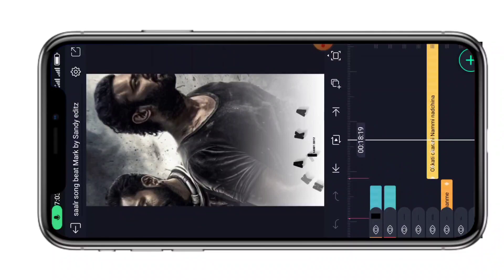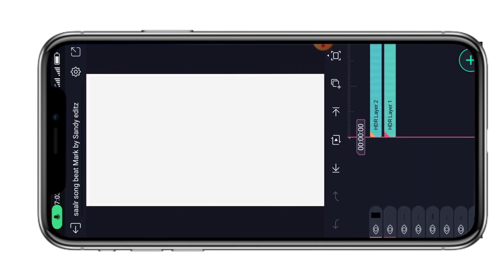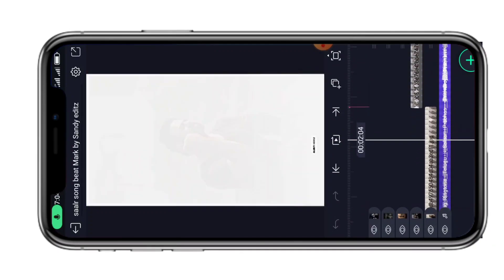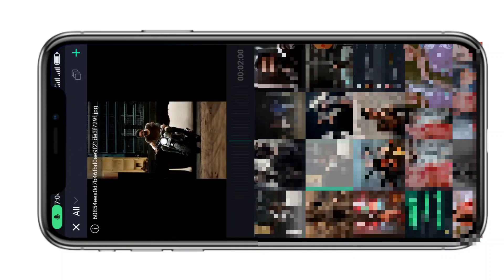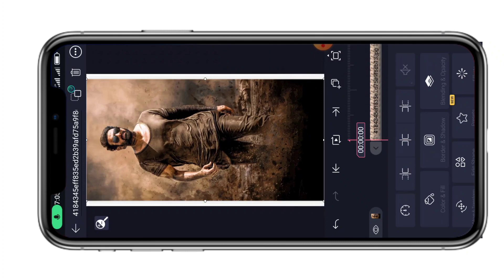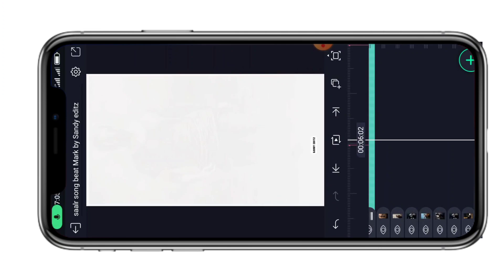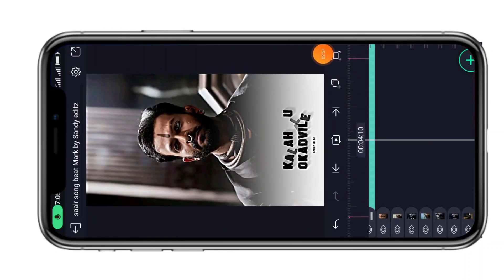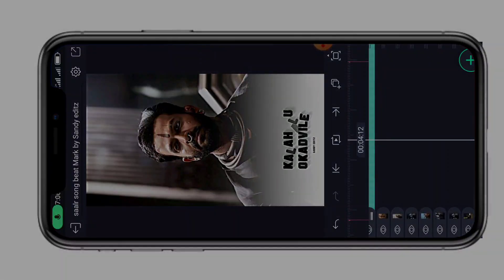Saalar song Lyrical status editing|New Alight motion status editing|Trading status editing tutorial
Alightmotion Video Editing tutorials
inst Trending video editing tutorial
Dj Flock songs status editing tutorial

Instagram Trending bgm beat sync video editing tutorial